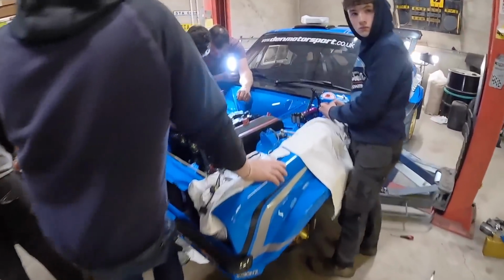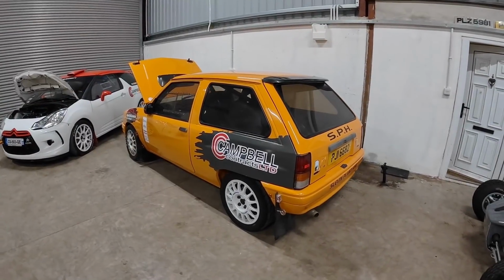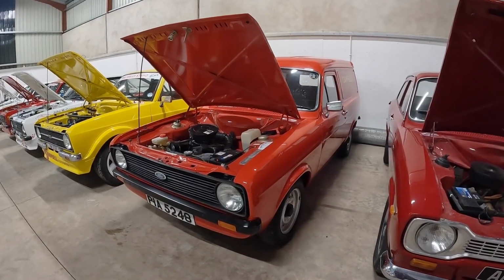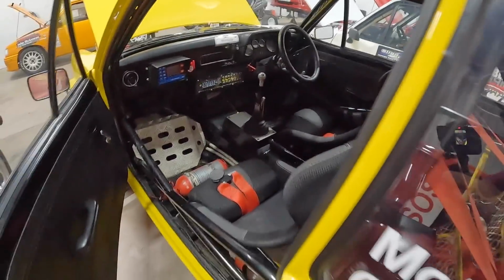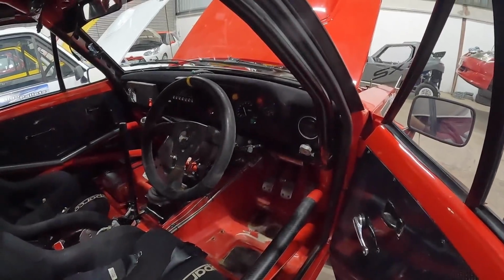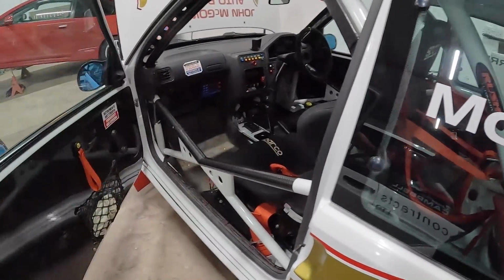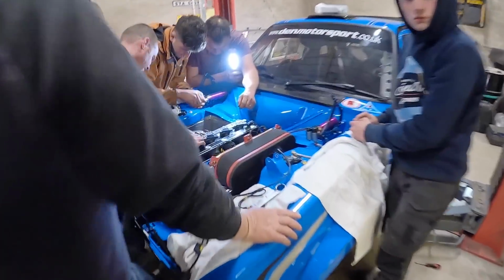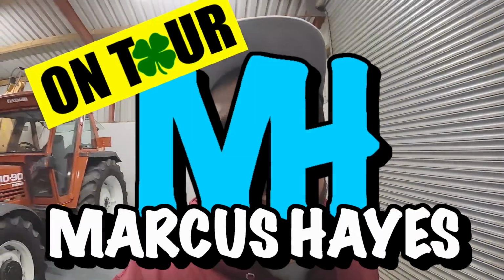Rally car HEAVEN!! 😃 The Campbell's fleet! 👍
This is the final video from day 1 of my recent trip to Ireland and it features another AWESOME collection of cars! I was invited by Declan and Damian Campbell to check out a whole fleet of rally cars (including 4 Mk2 Escort rally cars) which were all lined up in a nice bright garage!

Next door in the workshop area there was a big group of lads fitting a Millington engine into a Group 4 Mk2 Escort rally car too, which just added to the positive experience of the evening!

This was yet another awesome opportunity for me and I can't thank Declan, Damian and all the other lads enough! Huuuge thanks to my friend Padraig Murphy too for organising all the stops during my Ireland trip.

THE SUMMIT RUN INSTA: @thesummitrun